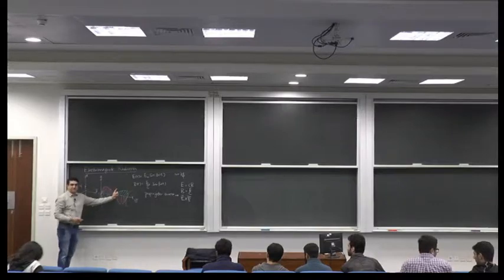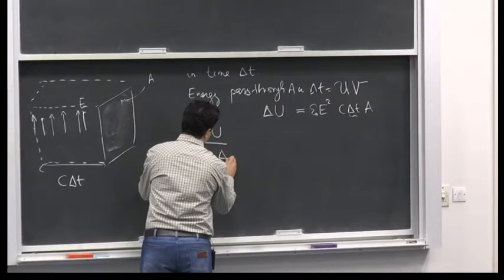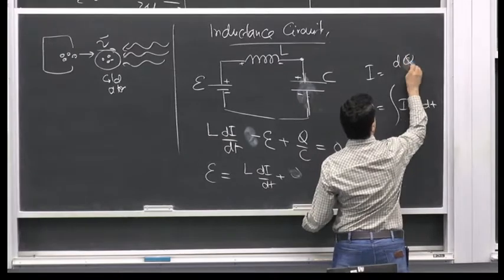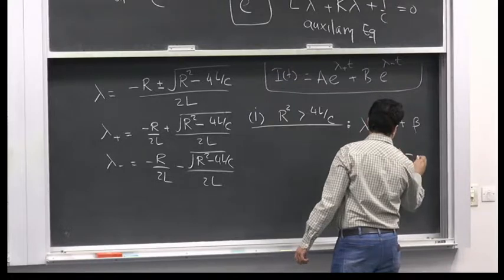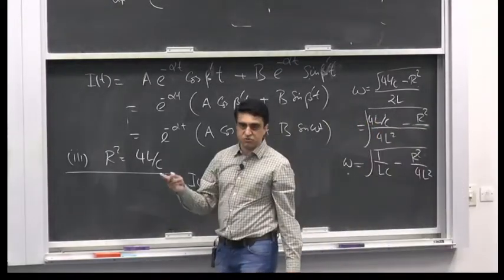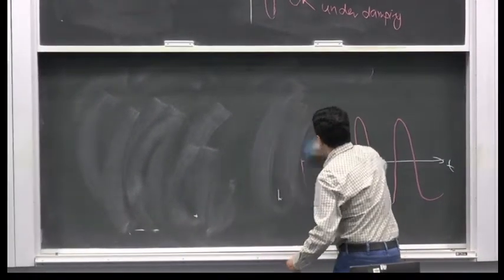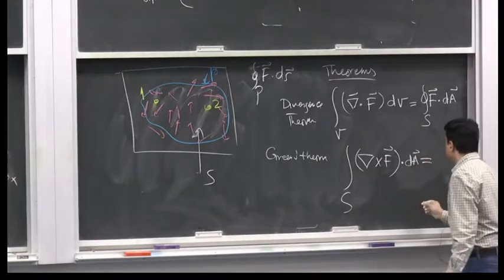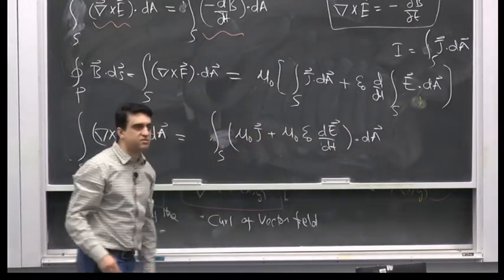Electricity and Magnetism December 12, 2018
Dr. Ata ul Haq Department of Physics LUMS ,Lahore Pakistan